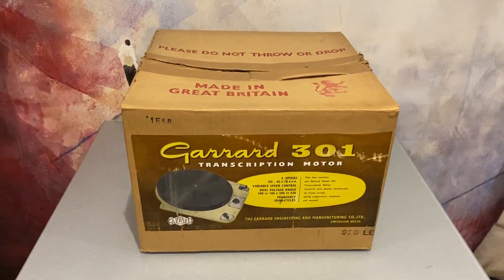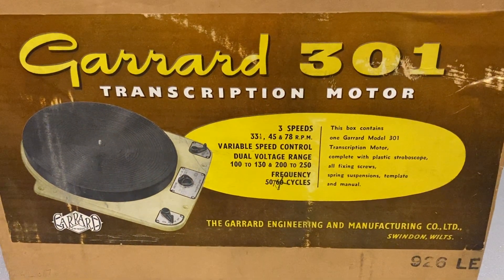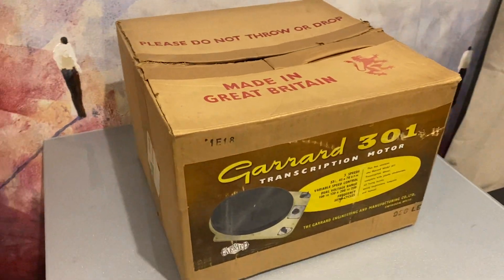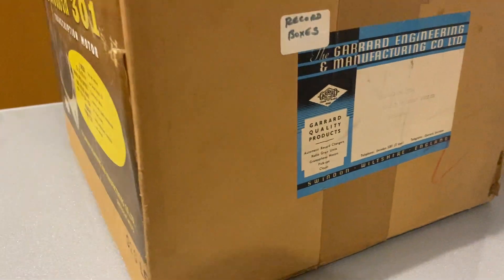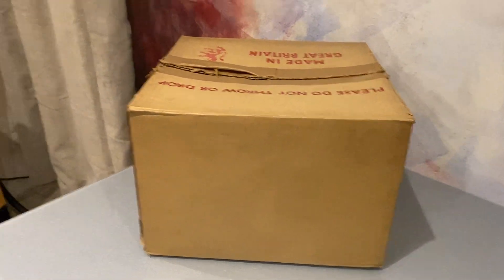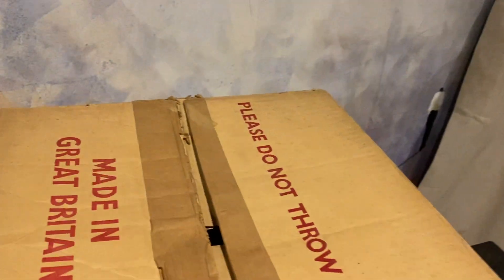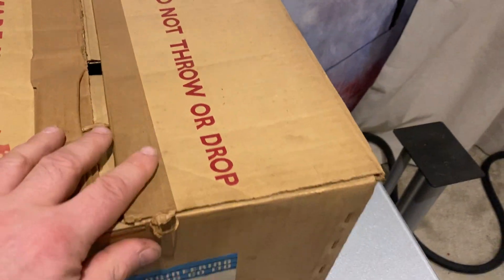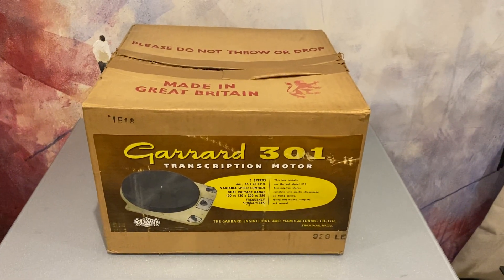Original Garrard 301 box, extremely rare!